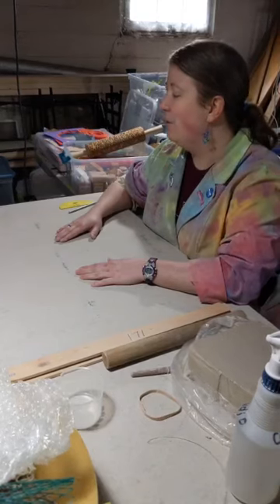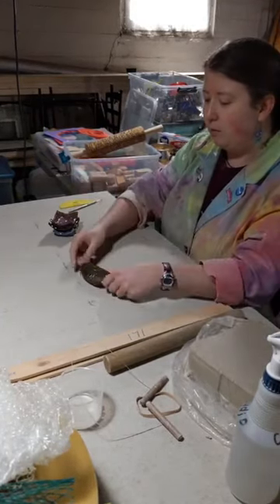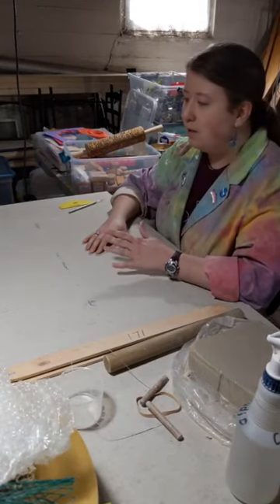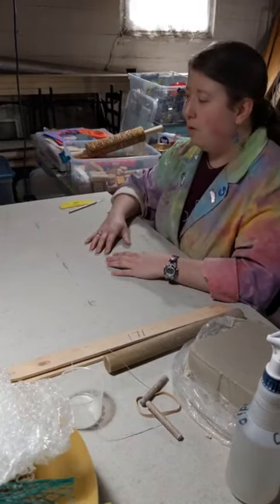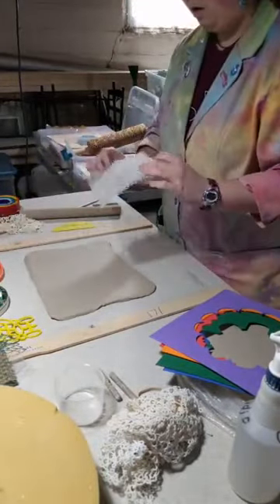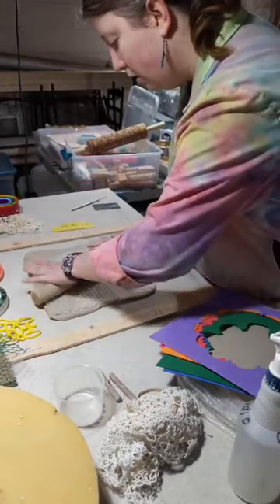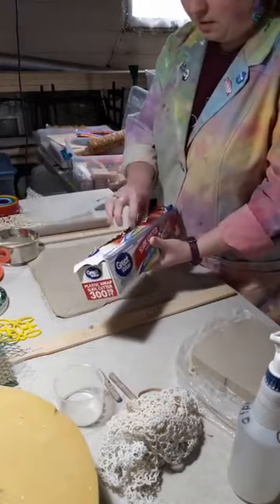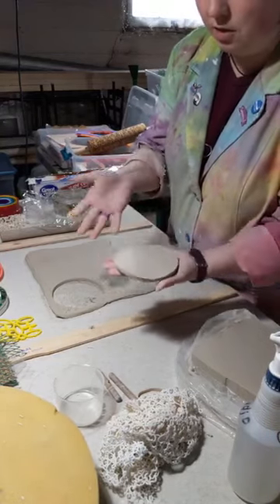Squish Dish Clay Demo With Amanda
Learn how to make your own textured clay trinket dishes with this fun technique.